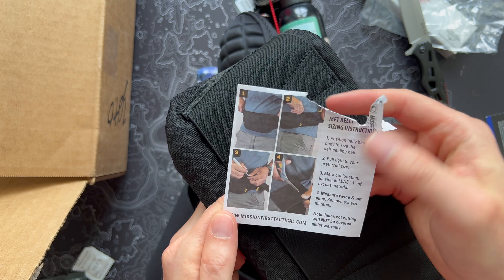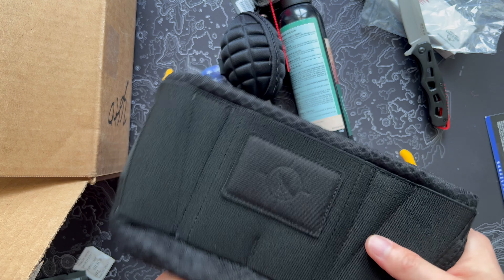Bear Necessities - Unboxing Barrel & Blade - Operation 72 (Level 2 - June 2023)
Barrel & Blade claims to be the ultimate tactical and survival subscription. Does it live up to the hype? This month we're unboxing Level 2 of the Operation 72 box from June 2023.

Over $200 worth of gear this month!

SAVE 10% WITH OUR CODE